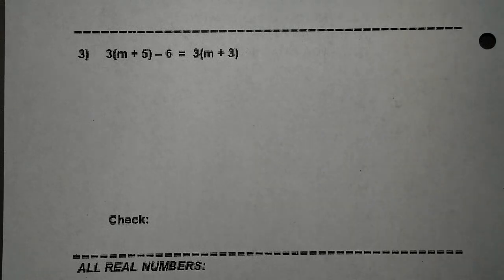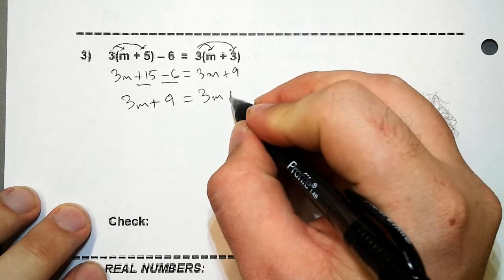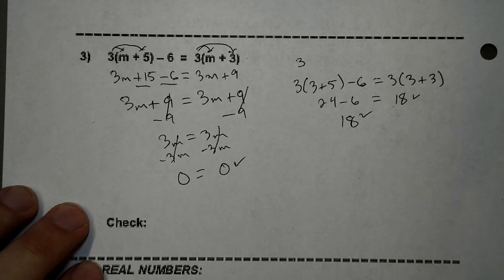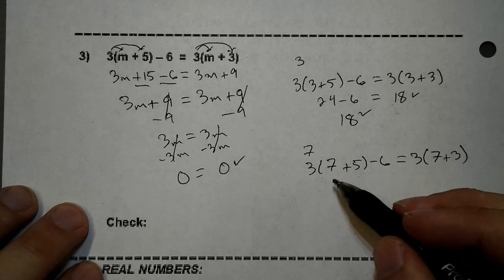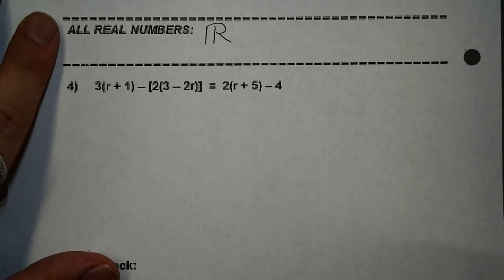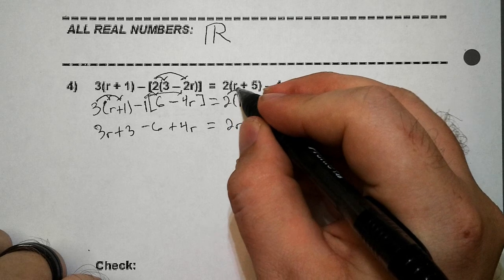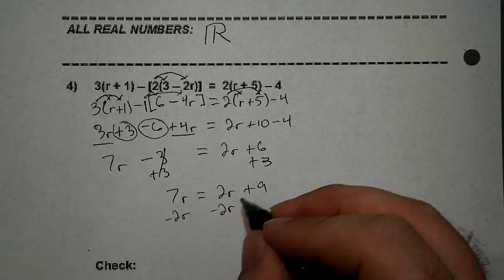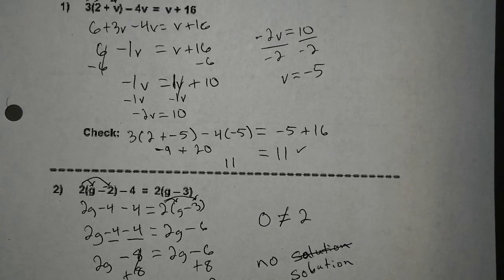Solving equations with variables on both sides (special circumstances)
This video will show how to solve equations with variables on both sides. This is part 2 of 2